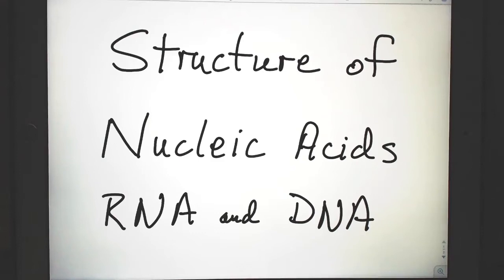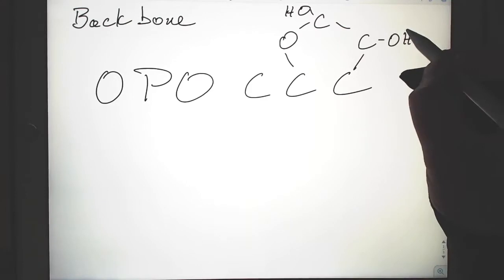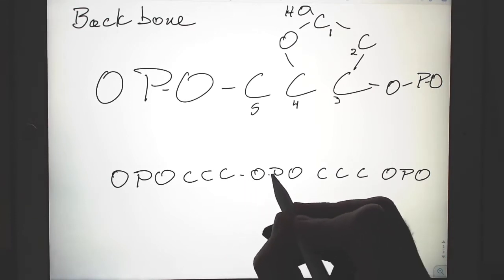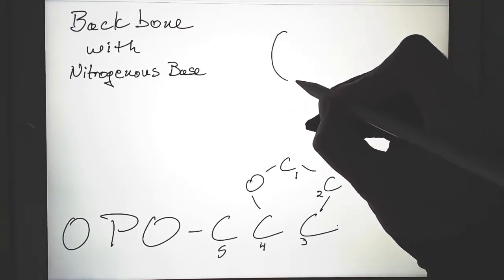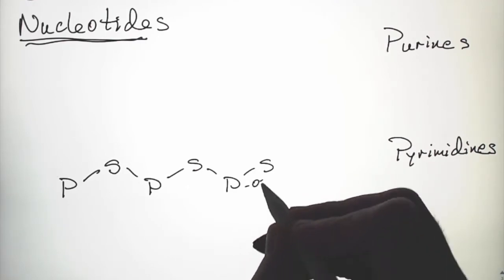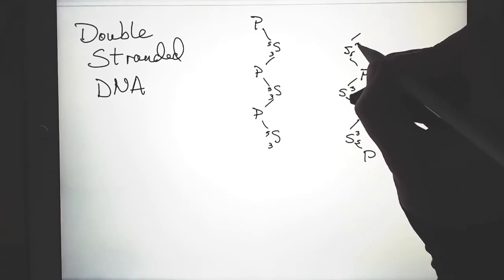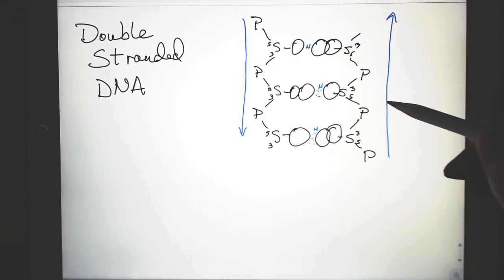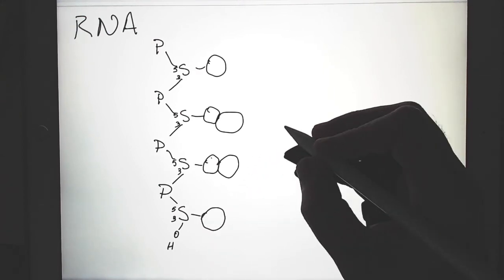Structure of Nucleic Acids RNA and DNA 9 14 2018